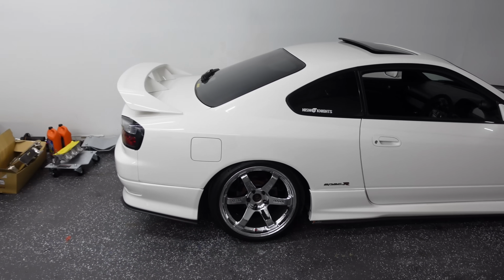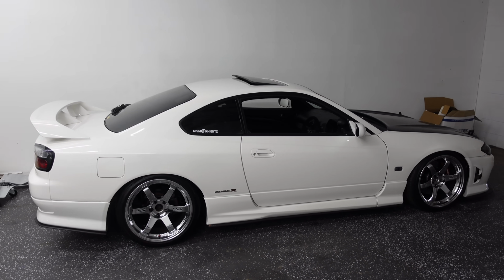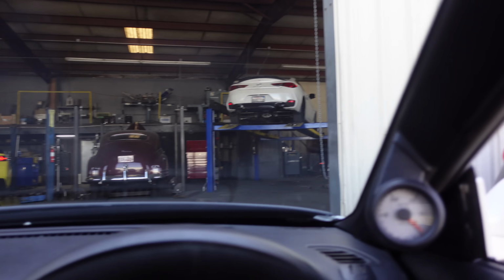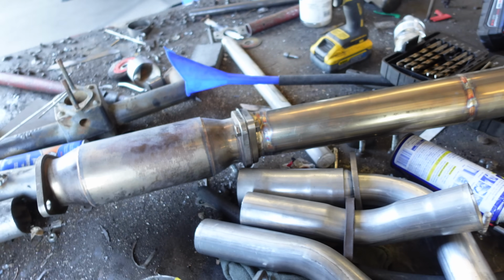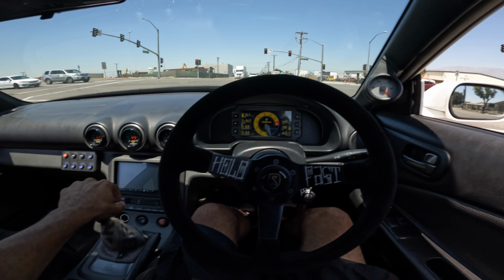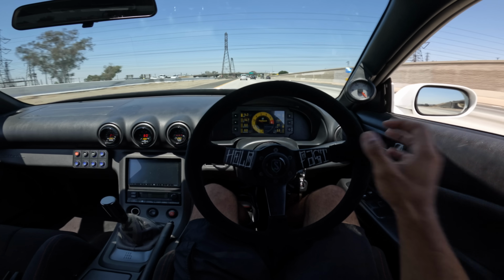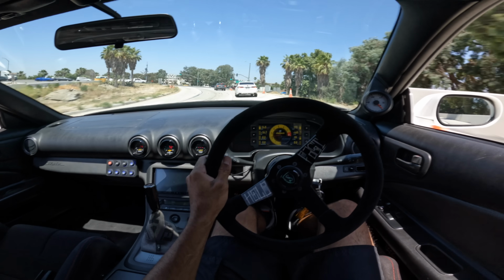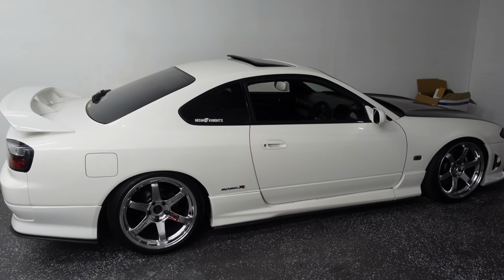500HP HR S15 POV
Back with another banger! Car had a bit of rasp I didn't like so I added a resonator and it sounds amazing now.